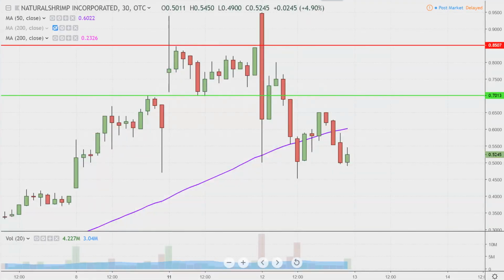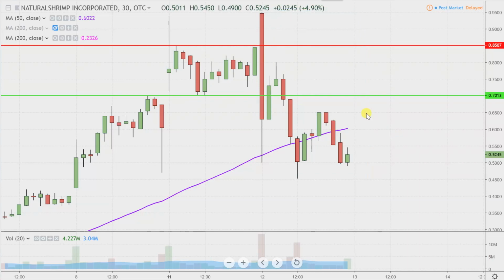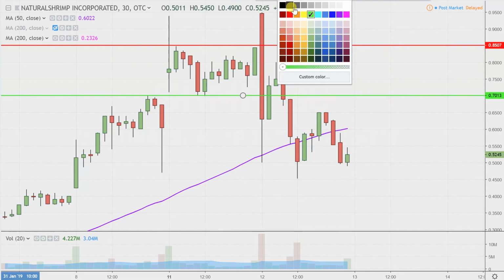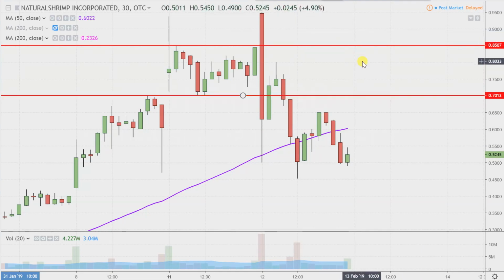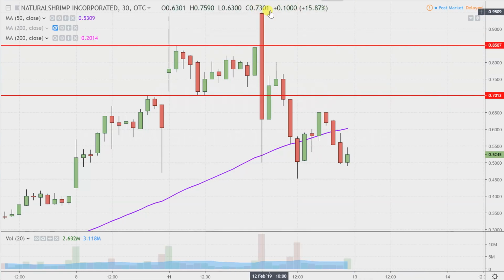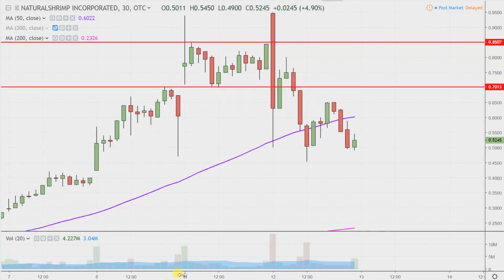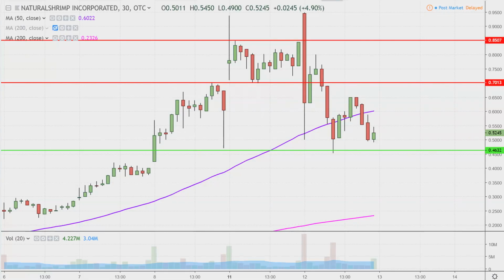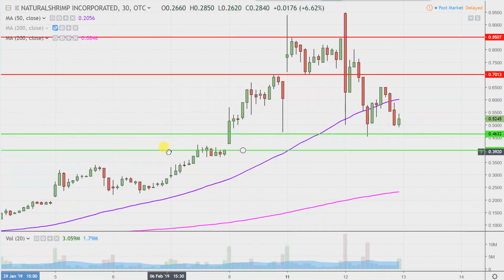NaturalShrimp Incorporated - SHMP Stock Chart Technical Analysis for 02-12-2019